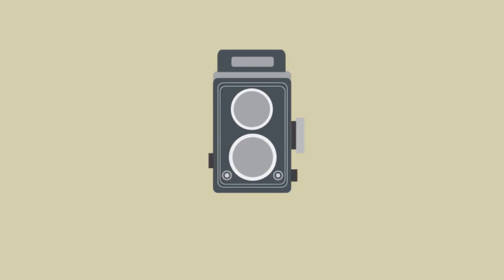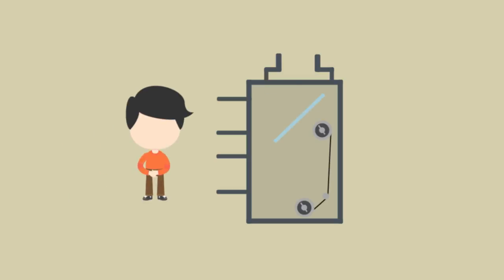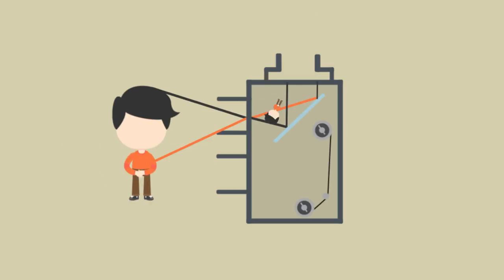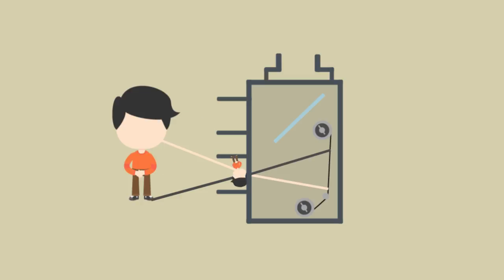The short history of camera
motion graphics video. The short history of camera